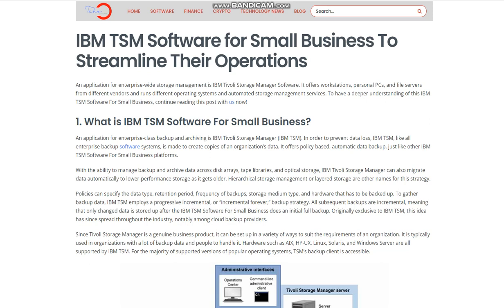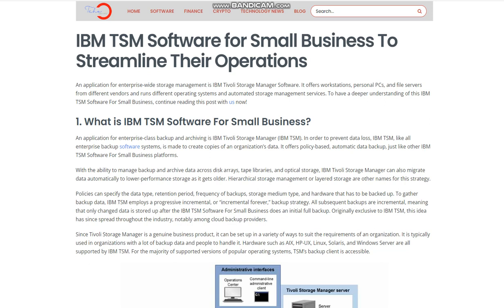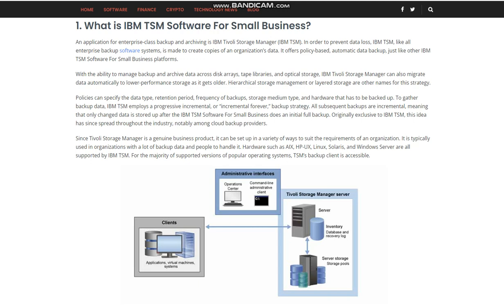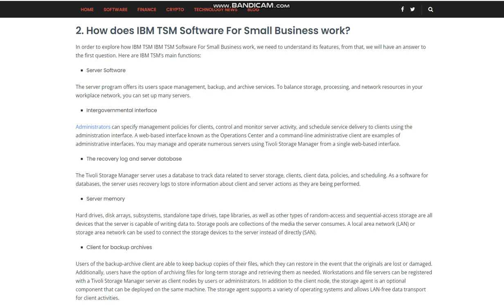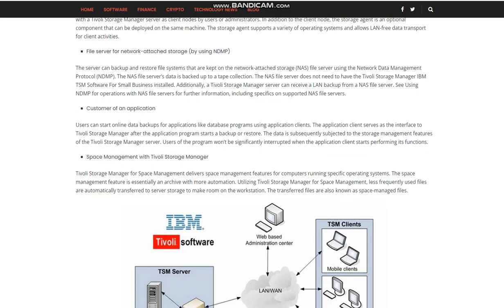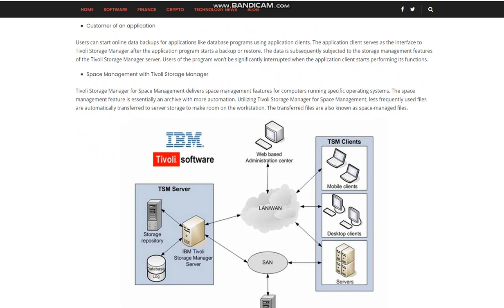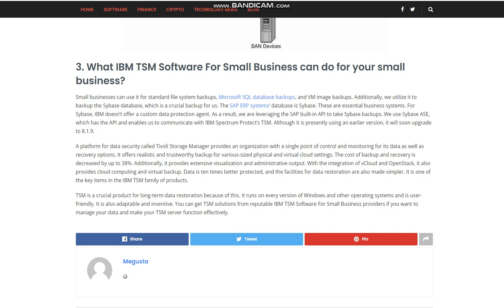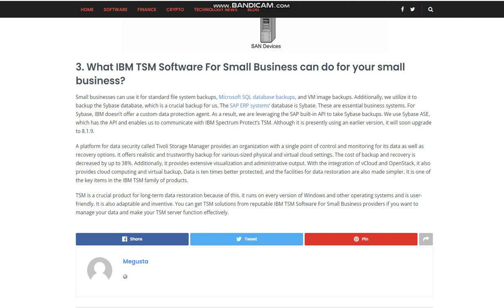IBM TSM Software for Small Business To Streamline Their Operations!!!